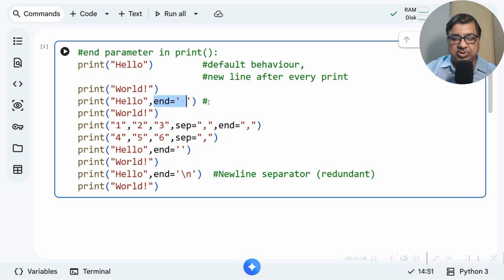Python Print `end` Parameter Explained | Control New Lines in `print()`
In this video, we learn about the **`end` parameter** of Python's `print()` function and how it controls what happens **after each `print()` call**.

By default, `print()` ends with a **new-line character (`\n`)**. Using the `end` parameter, we can change this behavior.

We understand how to:

* Use the default new-line behavior
* Print multiple outputs on the same line
* Use a space as the `end` value
* Use an empty string to join outputs directly
* Use commas and other characters as the ending string
* Explicitly use `\n` as the new-line character
* Combine `end` with the previously discussed `sep` parameter

The video demonstrates how `sep` works **between multiple objects**, while `end` determines what is printed **at the end of each `print()` call**.